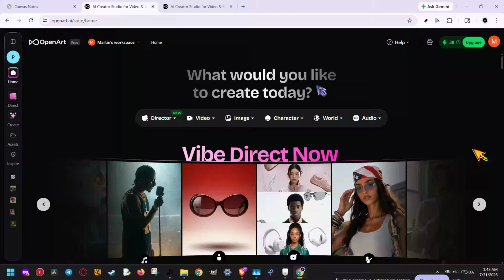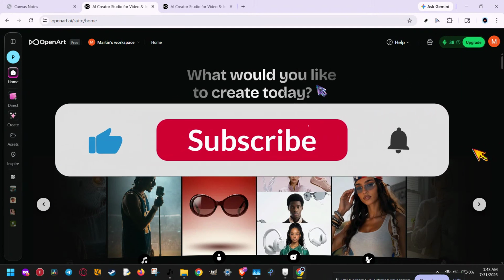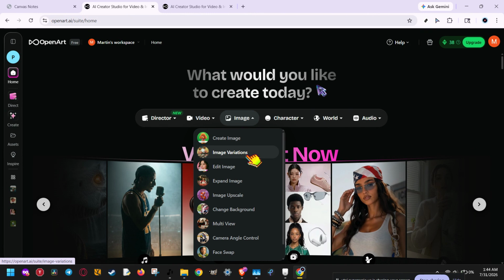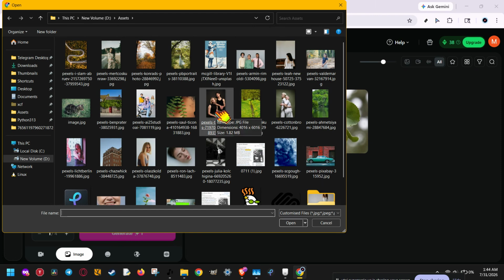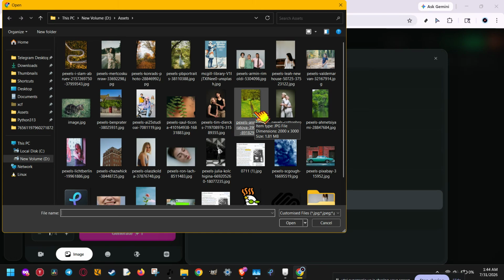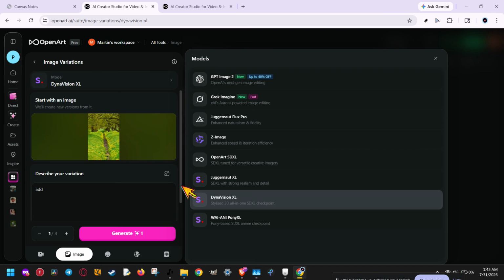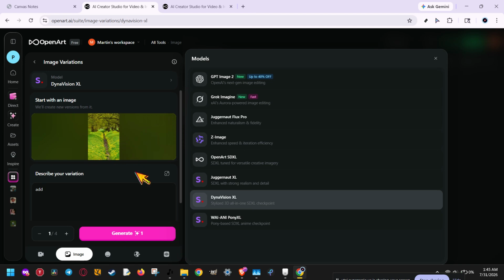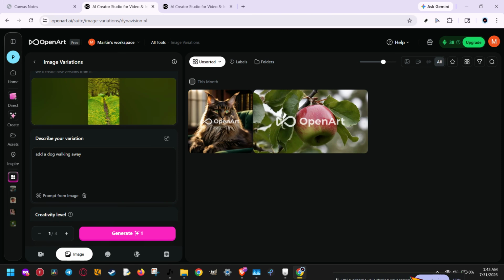How To Upload Image In OpenArt AI (Easy Step-By-Step Guide)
Learn how to upload an image in OpenArt AI using the Image Variation tool. This quick tutorial shows you how to open the workspace, upload an image from local storage, add a prompt, and generate variations.

🕚Timestamps:
0:00 Intro
0:15 Go To OpenArt Homepage
0:28 Open The Image Menu
0:40 Select Image Variation
0:55 Upload Your Image
1:12 Add Prompt And Choose Model
1:28 Click Generate
1:38 Final Tips And Outro

✍️What You'll Learn In This Video:
• How To Open The OpenArt Homepage
• How To Find The Image Variation Tool
• How To Upload An Image From Local Storage
• How To Add A Prompt Description In OpenArt
• How To Swap AI Models For Better Results
• How To Generate Image Variations In OpenArt

💡Pro Tips:
• Use a clear, high-quality image for better variation results.
• Write a detailed prompt to guide the AI more accurately.
• Try different models to compare styles and outputs.
• Make sure your uploaded file is in a supported format.
• Review your settings before clicking Generate.

🌐 Access OpenArt Here:
openart.ai